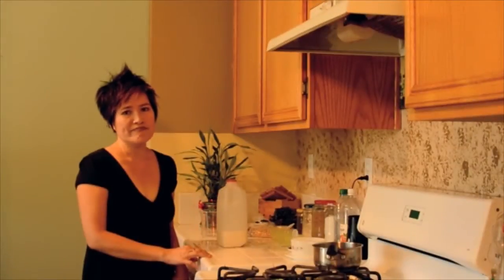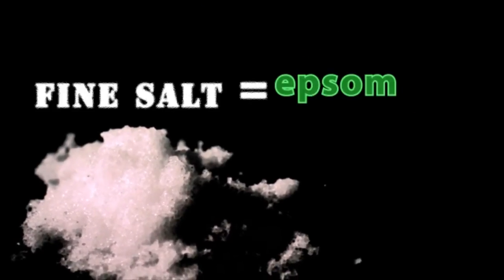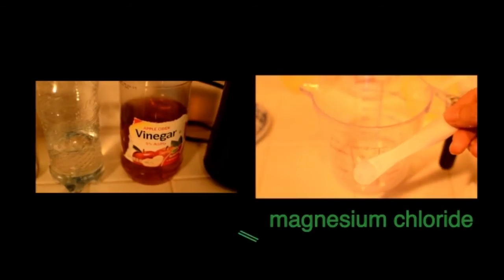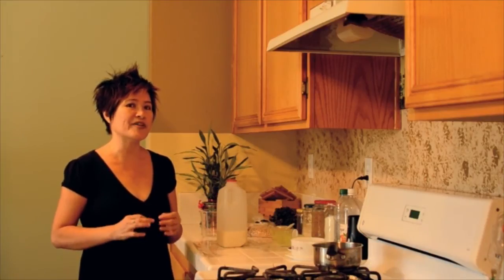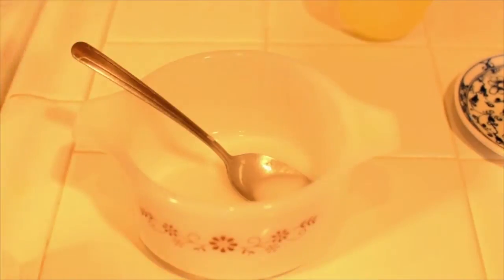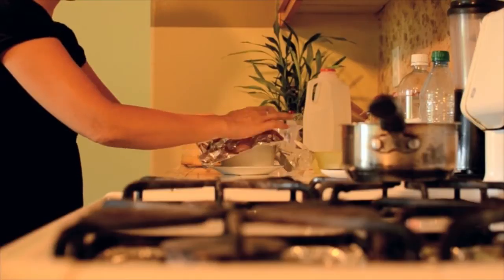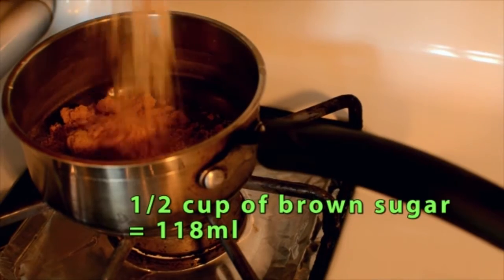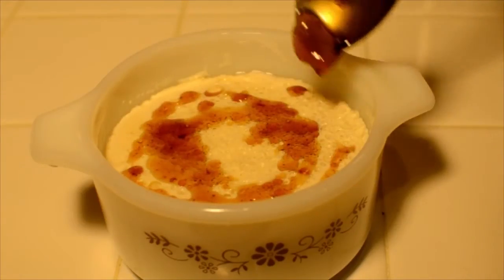Tofu pudding with apple cider vinegar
Love vinegar, make tofu pudding, know its origin, share my culture, learn speak and write Vietnamese.